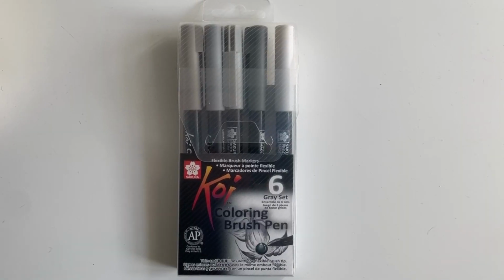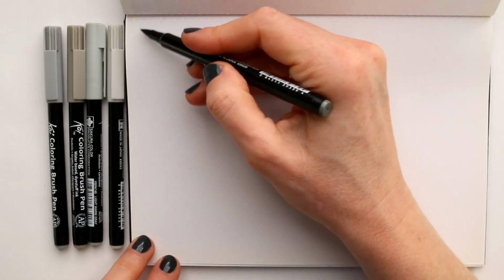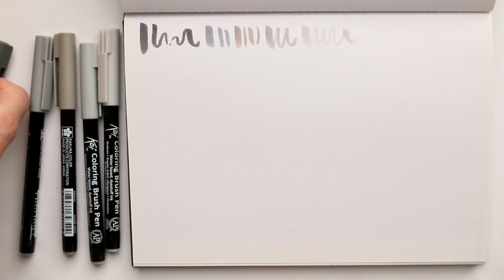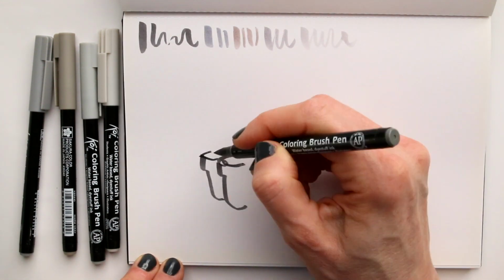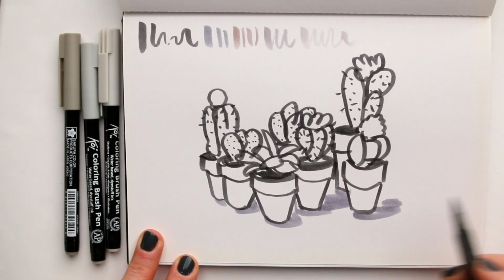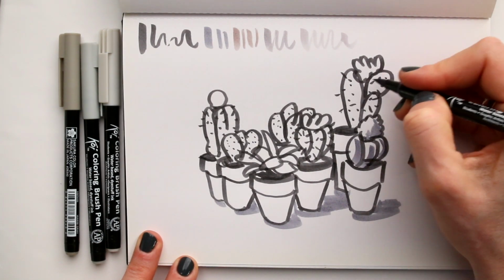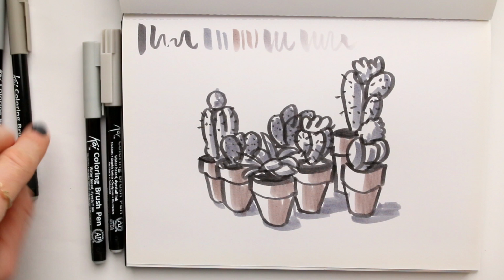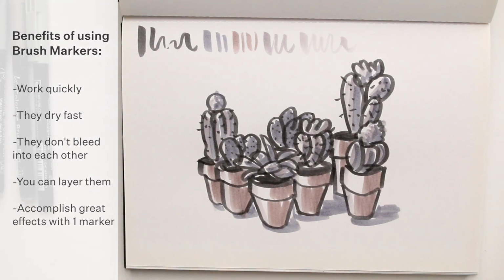How To Use Brush Markers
Now that we have to stay at home, let's make the best use of our time, and of our art supplies.
Making art is proven to reduce stress, even if you don't think you're any good at it. If COVID-19 has you feeling stressed, anxious or lonely, let's make some art, together.
Today: Brush Markers

I often keep a grey brush marker in my pen case, because it’s a great tool to quickly add shadow. Today I'll do a drawing using a set of grey markers.
Let’s draw!